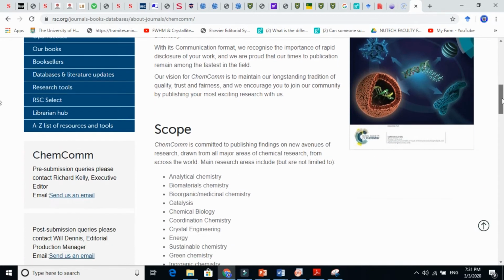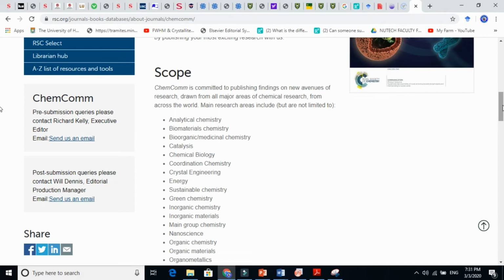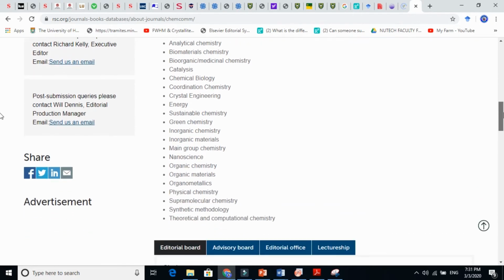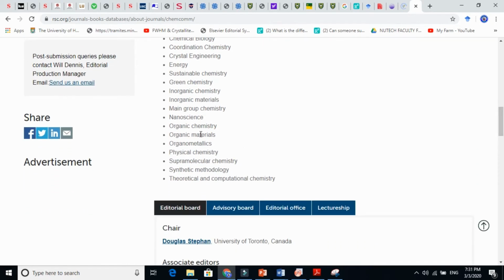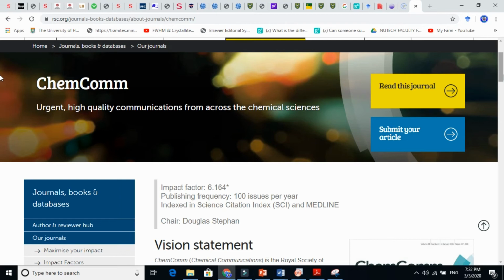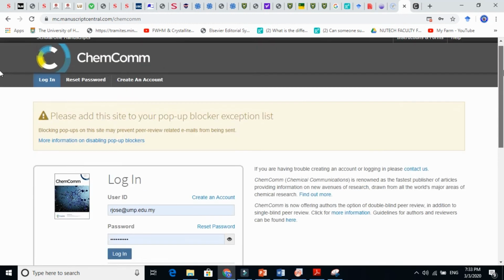How to Publish in RSC Journals | Step-by-Step Guide for Researchers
Want to publish your research in a top-tier Royal Society of Chemistry journal?
This step-by-step guide explains exactly how to prepare, submit, and succeed in RSC publishing.

The Royal Society of Chemistry (RSC) publishes some of the most trusted, cited, and widely read journals in chemistry and related fields.
In this video, you’ll learn how to successfully publish your research in RSC journals, including how to evaluate journal scope, prepare your manuscript, understand the editorial process, and avoid common mistakes that lead to rejection.

What you will learn in this video:
• How to choose the right RSC journal based on scope and impact
• What editors look for in a high-quality manuscript
• How the submission and peer-review workflow works
• Tips to improve acceptance chances
• Common reasons manuscripts are rejected
• How to prepare supporting information, figures, and cover letters
• Understanding RSC’s publication ethics and standards

Whether you are working in chemistry, materials science, nanotechnology, environmental science, or interdisciplinary research, this guide will help you navigate the RSC publication process with confidence.

RSC journals include flagship titles such as Chemical Science, Dalton Transactions, Physical Chemistry Chemical Physics (PCCP), RSC Advances, and many others. The video provides practical steps for new researchers, PhD students, and faculty aiming to publish in high-impact chemistry journals.